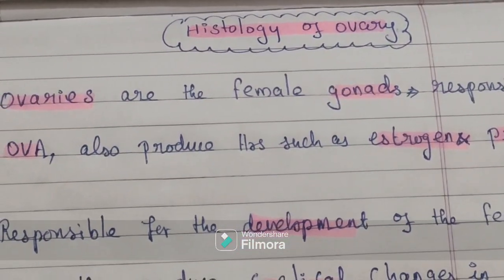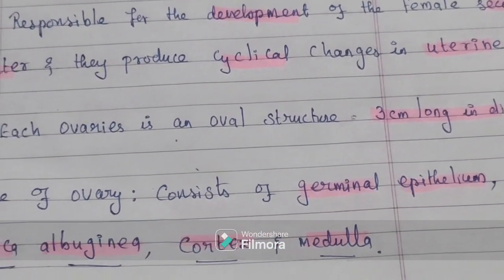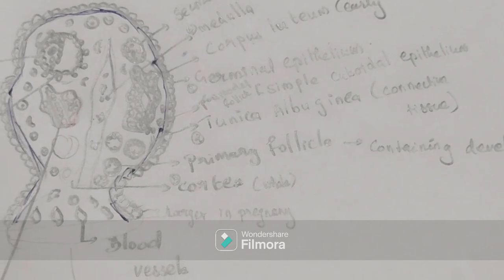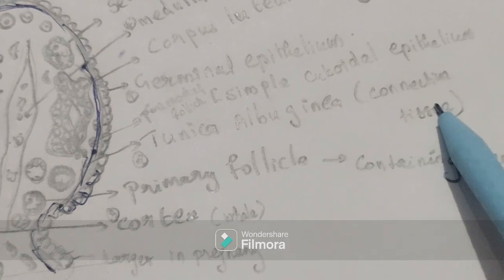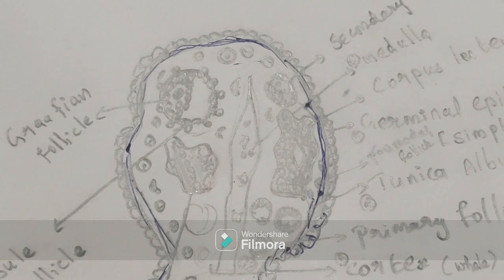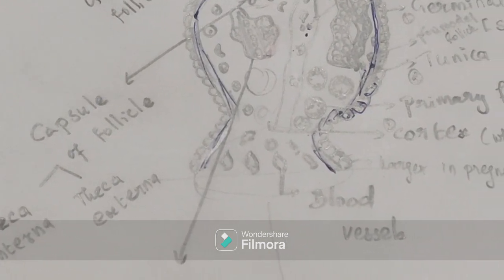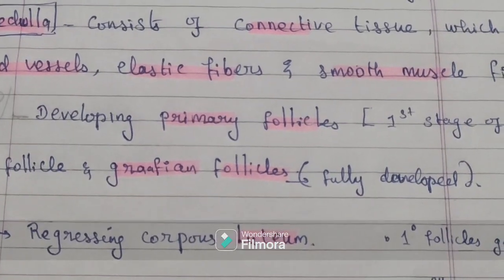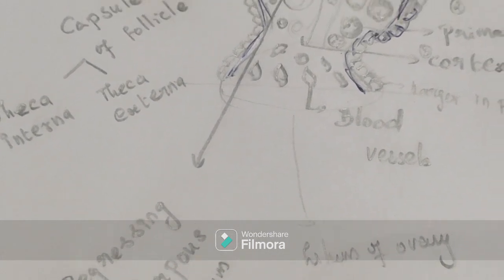Histology of Ovary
Ovary histology